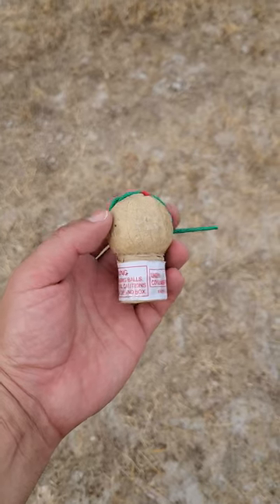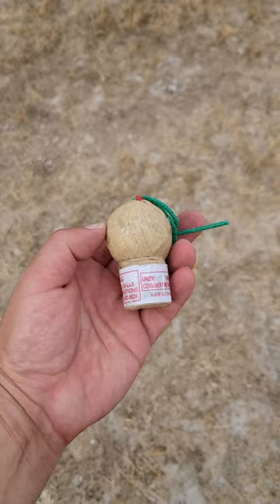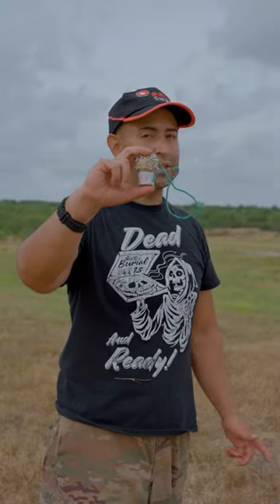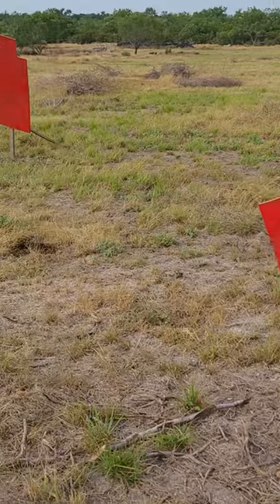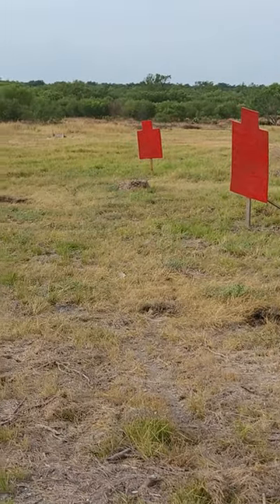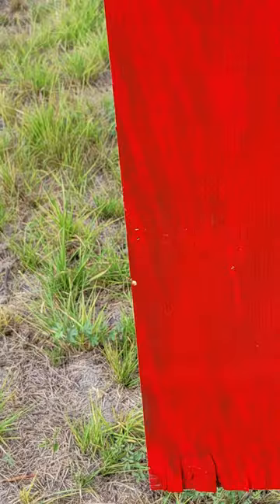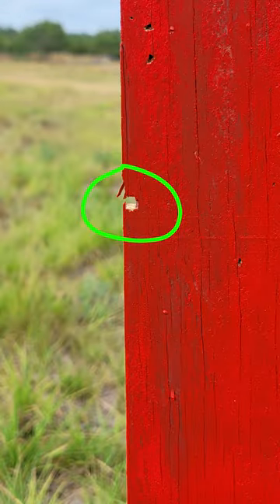Turning Fireworks Into Artillery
Fireworks are a big part of the 4th of July and other holidays around the world. They are relatively safe, assuming they are well-made and properly used. So what happens when they are improperly used? Well, we turned a mortar into a semi-indirect fire artillery piece and spiced up a burst shell. All for the sake of science.

We urge our viewers to avoid doing this as it can be very dangerous. We are licensed professionals and have a ton of safety precautions in place to avoid injury or range fires. We take the risk so you don't. Enjoy the video and check out the longer one where we set off way more!

Music
Teknoaxe - Underground